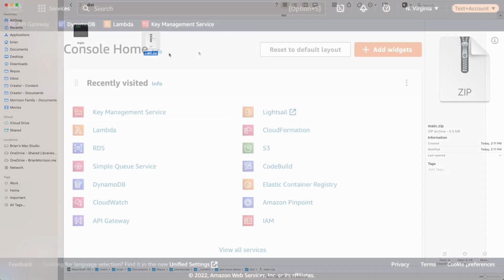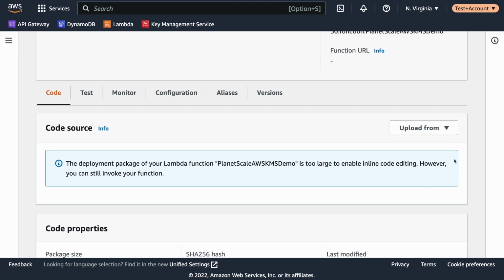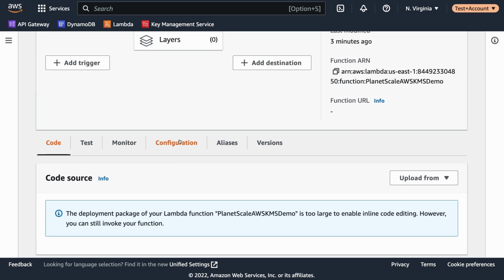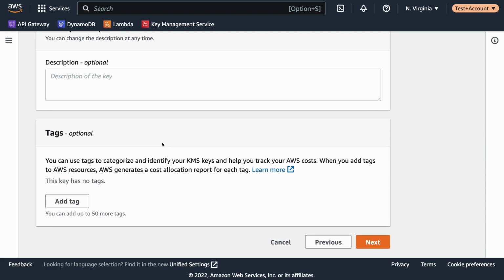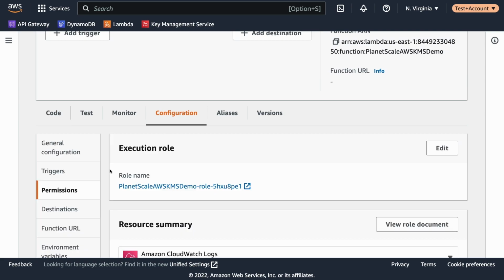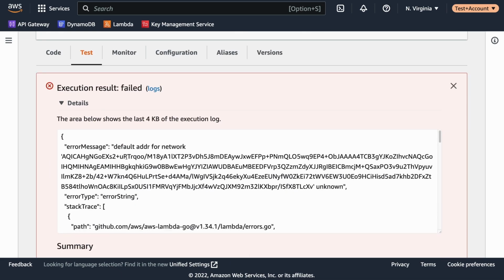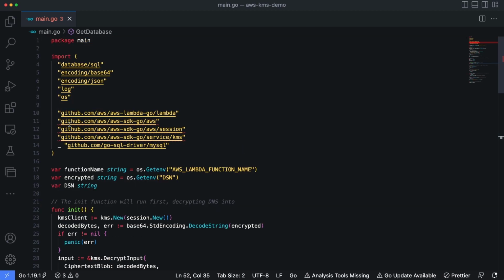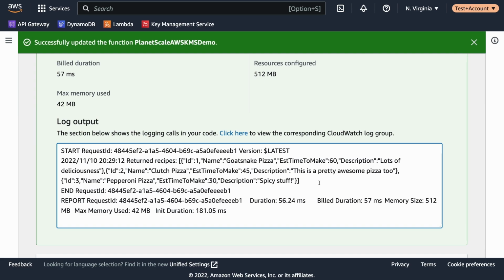Secure your connection string with AWS KMS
In this video, we'll explain how and why you'd want to use AWS Key Management Service (KMS) to secure the connection strings in your Lambda functions.